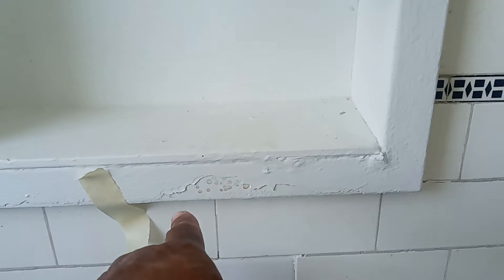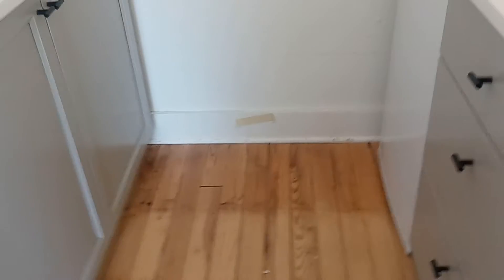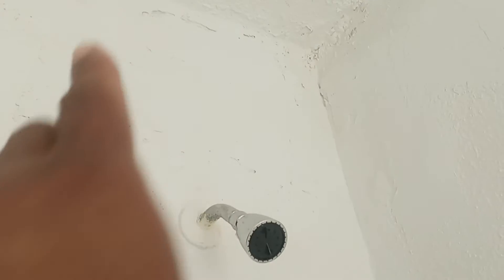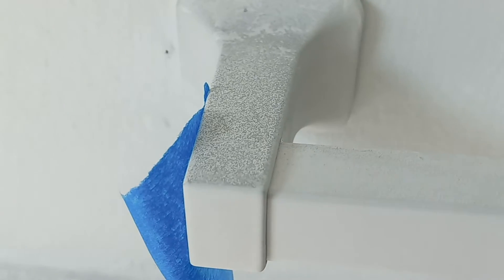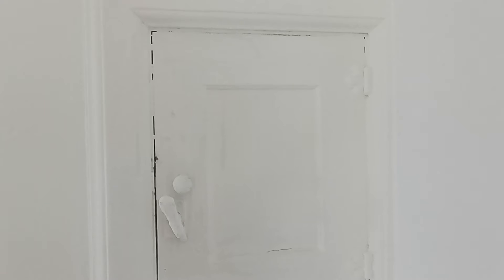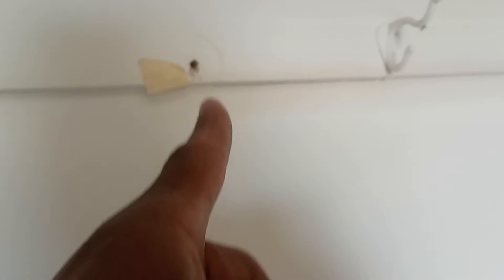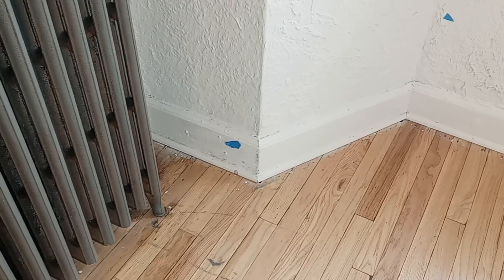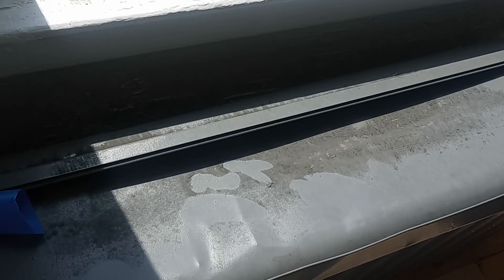May 12, 2022